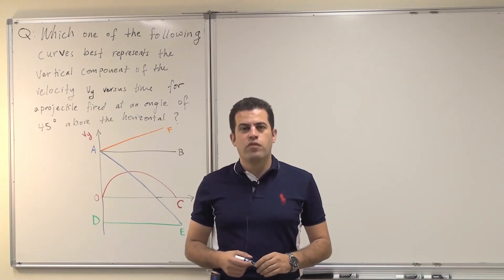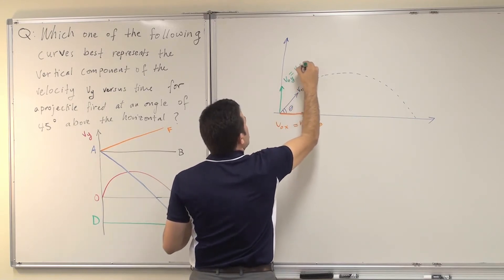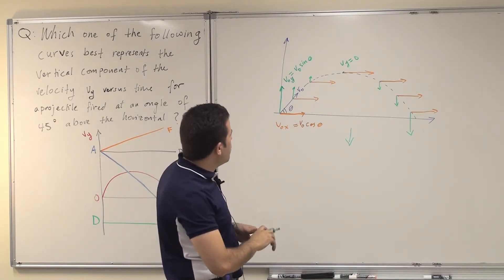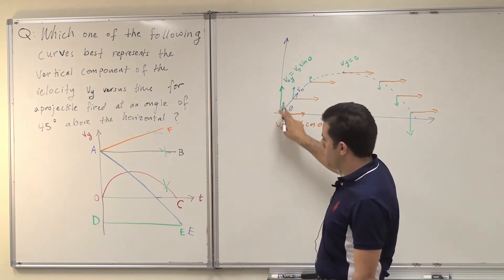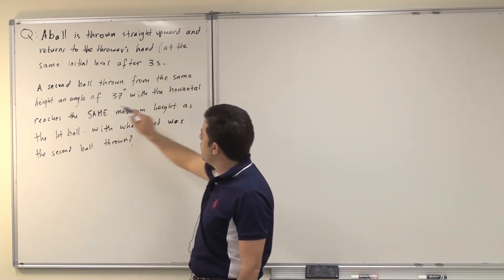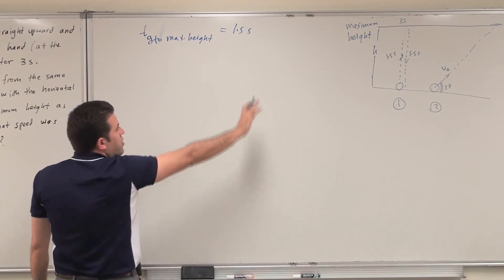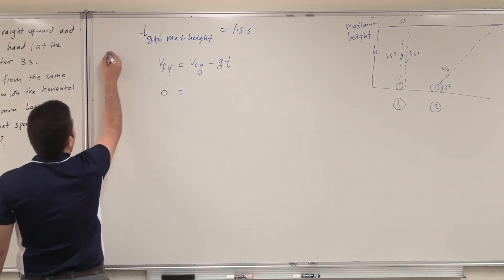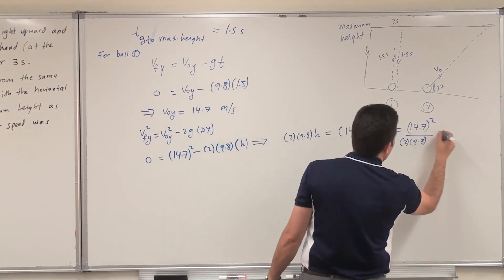PHYS 101 Projectile Motion Q & A